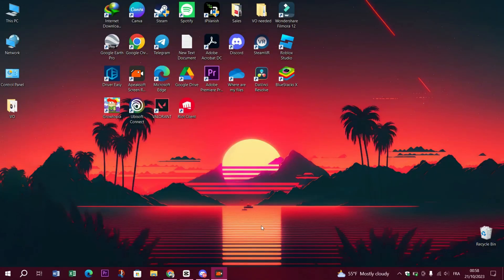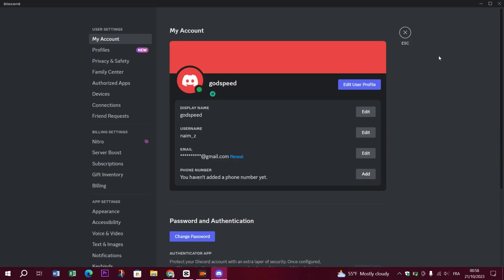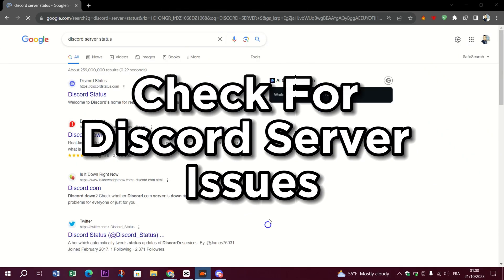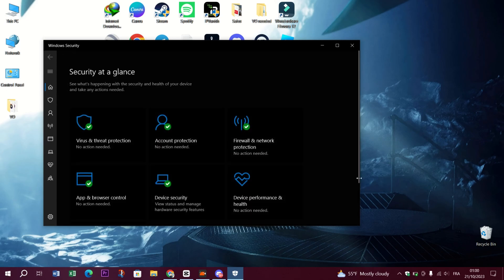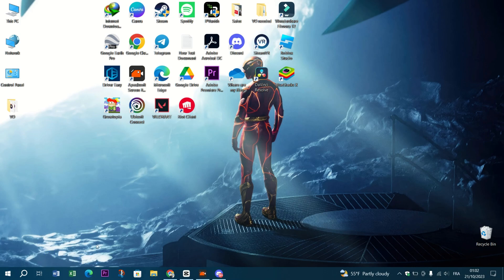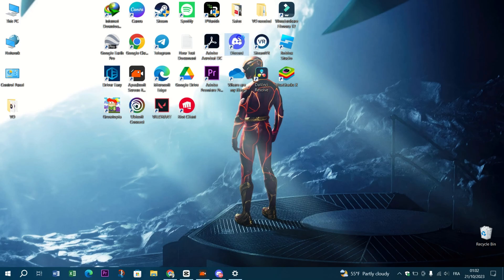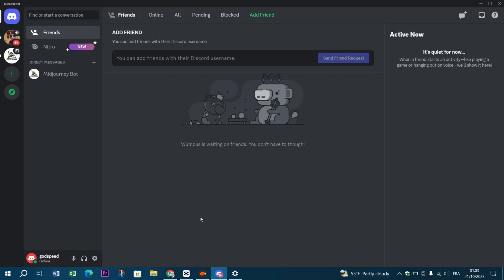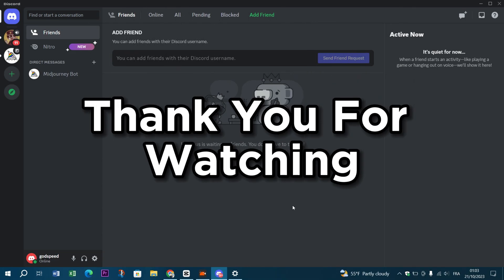How To Fix Discord Stuck on Starting (Solved 2025)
In this video I will show you how you can fix discord stuck on starting.